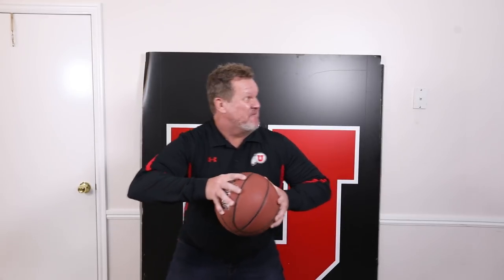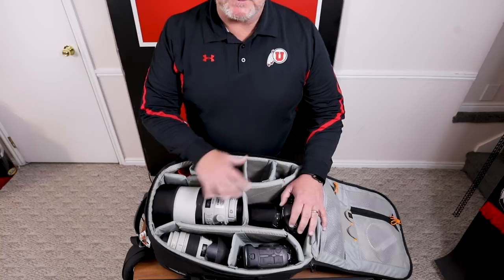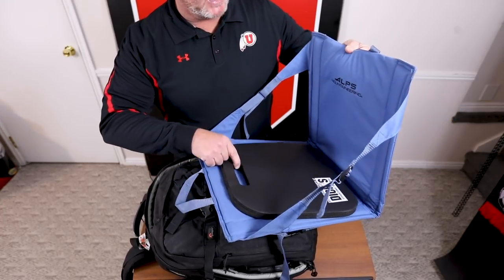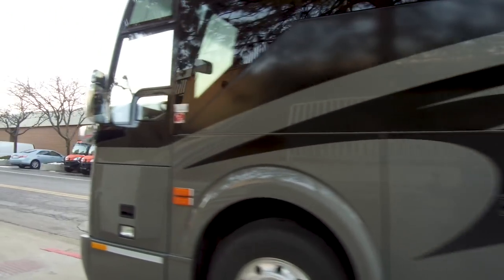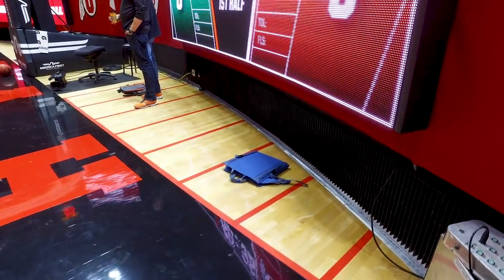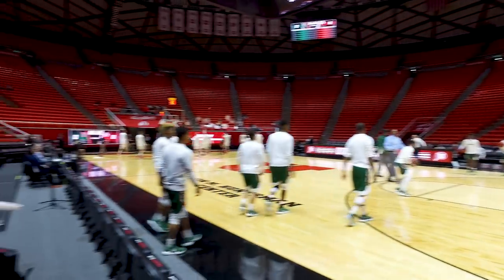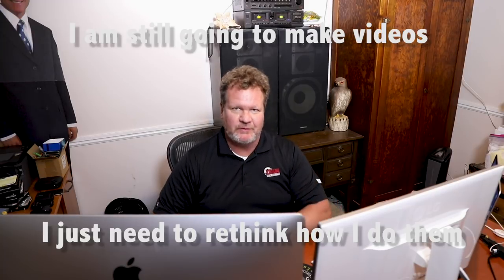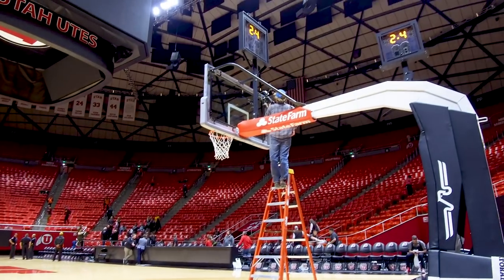Basketball - A day as a sports photographer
Episode 17 - Follow along while shooting basketball
 ** My Gear **
- Camera Bodies -
Canon 1Dx
Canon 5D Mark IV
Canon 7D Mark II

- Lenses -
Canon 300mm F/2.8L IS II
Canon 70-200mm F/2.8L IS II
Canon 24-70mm F/2.8L
Canon 16-35mm F/2.8L

- Accessories -
Canon EF 1.4X Extender
Camera Bag - Lowepro 450 AW
Travel Tripod
Double Camera Strap
Pocket Wizards Stool
Utility Belt
Small Lens Exchange
Large Lens Exchange
Water bottle pouch
Rain cover for camera body and 300mm (I have medium size)
Rain cover for camera body and medium lens

-- vlog gear --
vlog camera with gimbal
Microphone DJI
Spark Fly More
GoPro Hero 5 Black
GoPro camera hot shoe mount